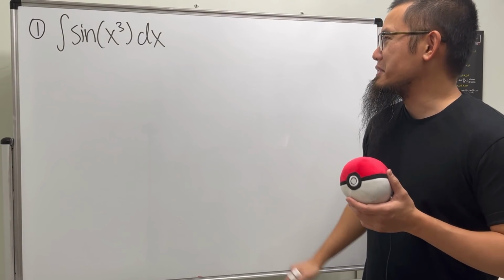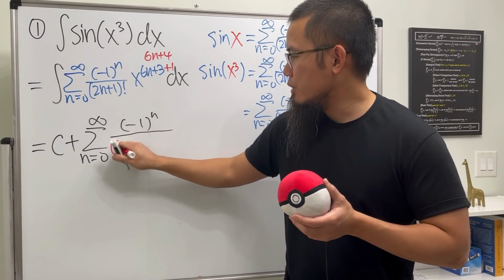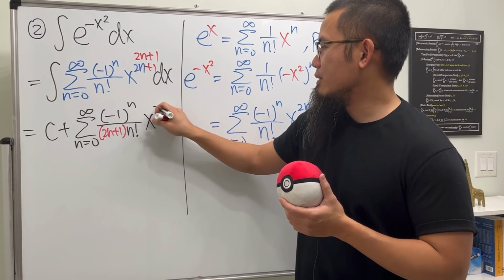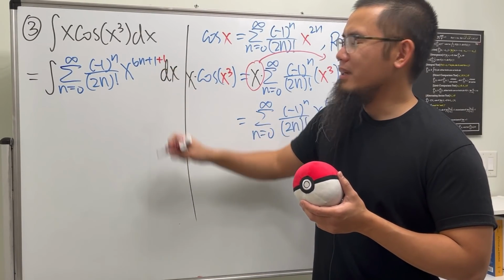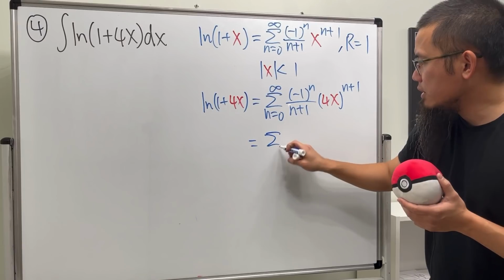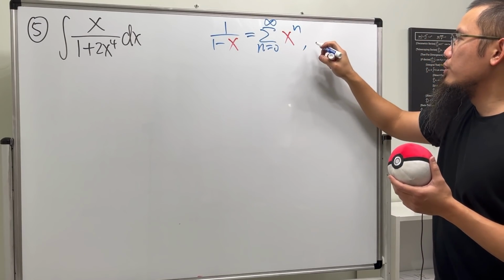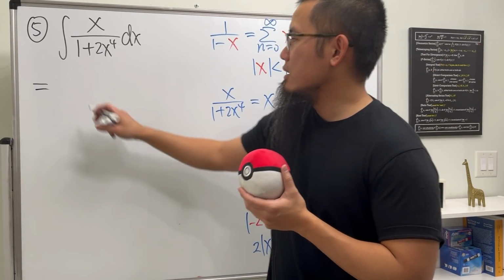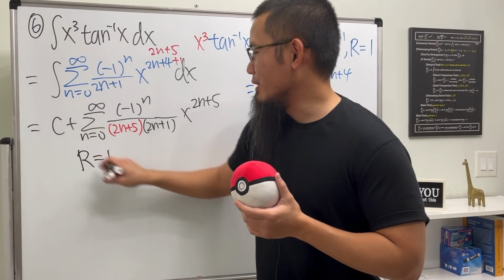Integrate functions by using power series (6 examples)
Learn how to integrate some "impossible integrals" or "nonelementary integrals" by using power series, including the Gaussian integral of e^(-x^2). We will also state the radius of convergence of the power series. And this is how I remember all the power series of 1/(1-x), ln(1+x), tan^-1(x), e^x, sin(x), and cos(x)

0:00 integral of sin(x^3)
4:13 integral of e^(-x^2)
6:33 integral of x*cos(x^3)
10:06 integral of ln(1+4x)
14:20 integral of x/(1+2x^4)
18:47 integral of x^3*tan^-1(x)